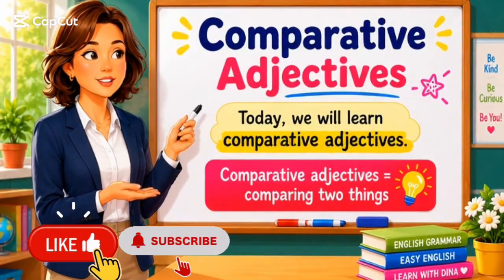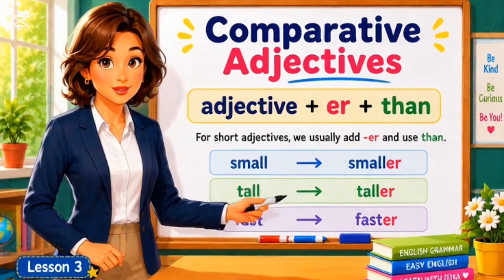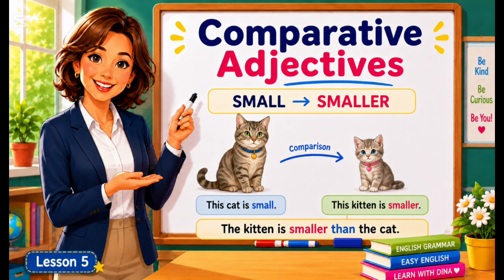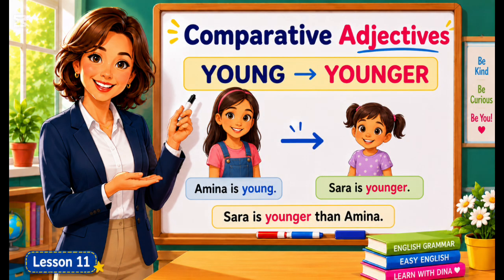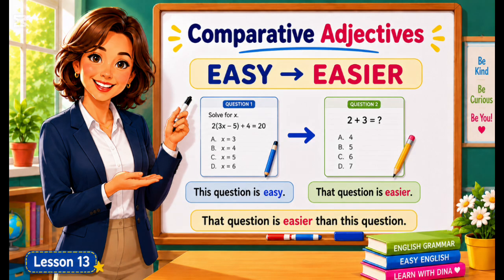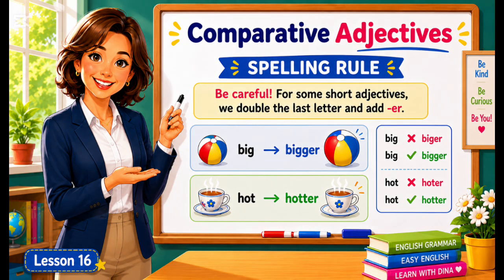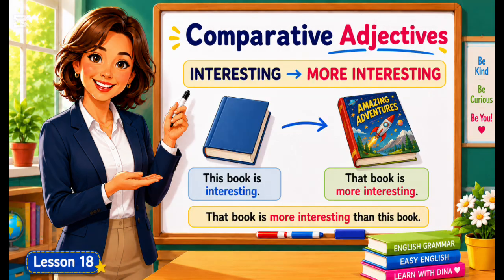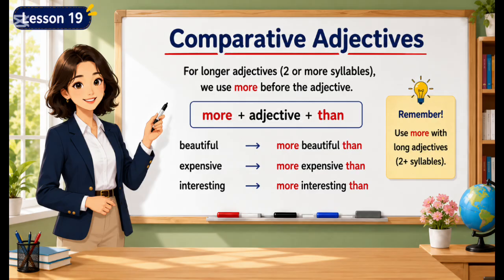Can You Compare Two Things In English Let’s Test Your Grammar!ComparativeAdjectives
Learn comparative adjectives in English with simple examples and easy explanations.
In this lesson, you will learn how to compare two people, animals, or things using words like bigger, smaller, taller, faster, happier, easier, and more beautiful.
Watch, listen, and repeat to improve your English grammar step by step.
Question for you:
This bag is __ than that bag.
A) heavy
B) heavier
C) more heavy
💖 Practice every day and improve your English speaking skills with Learning English with Dina!

Every video on this channel is originally created by me with creativity, passion, and love for teaching English.
✨ From the ideas and designs to the quizzes and lessons — everything is my own unique content made to help you learn English in a fun and easy way! �